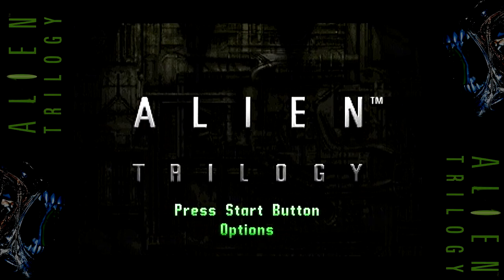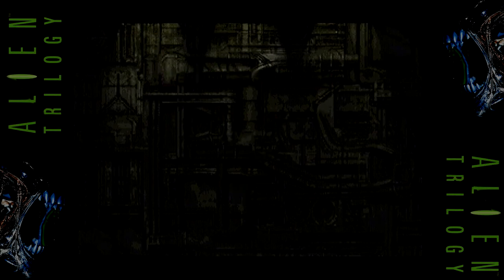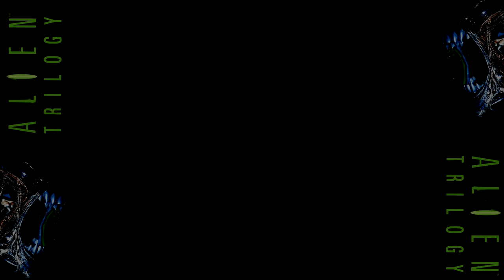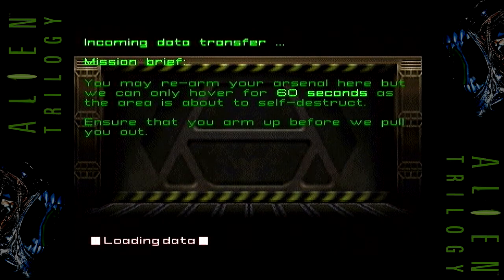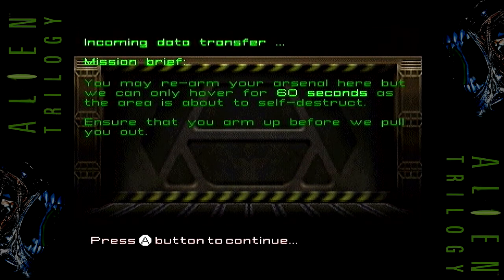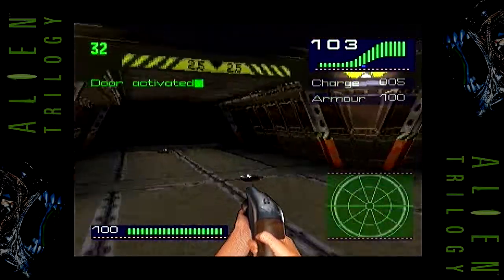Blind Let's Play: Alien Trilogy (Sega Saturn) Part 07/34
Welcome to a new blind LP series where I'm going around killing those scary Xenomorphs in glorious 32-bit action, Sega Saturn style!

In this part I tackle Section 1, Level 8 where it's another one of those stupid sixty second mad dash levels.